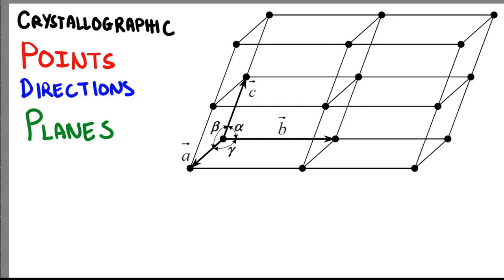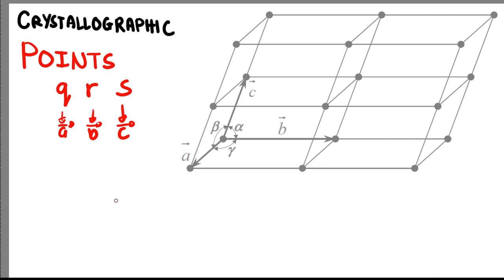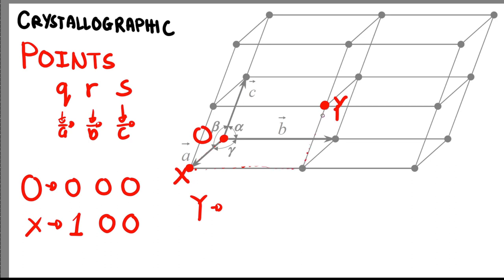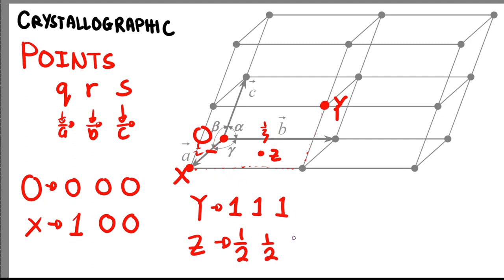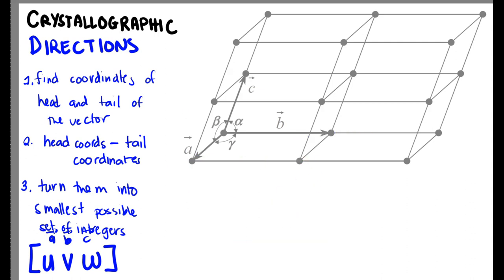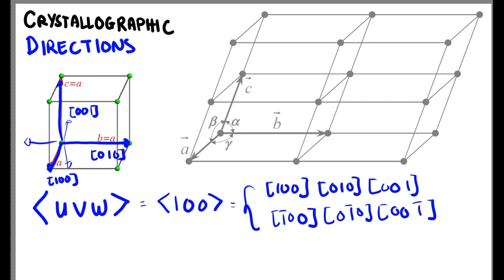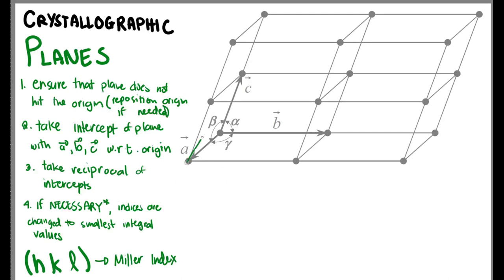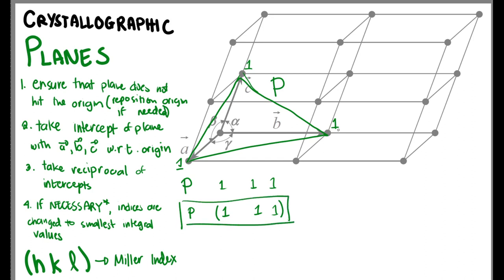Crystallographic Points, Planes and Directions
How to identify crystallographic points, directions and planes (miller index)

0:00 Start
1:23 Points
3:43 Directions
12:13 Planes